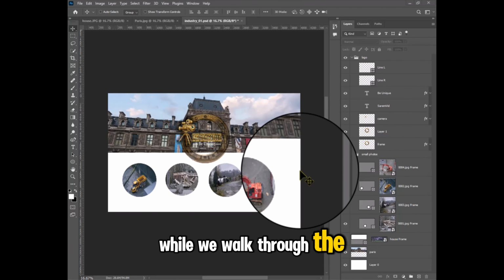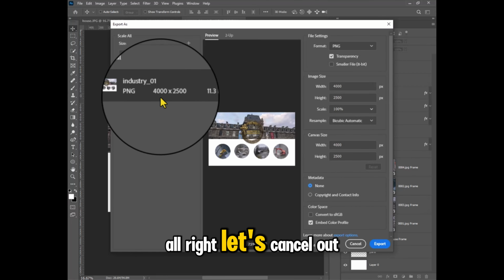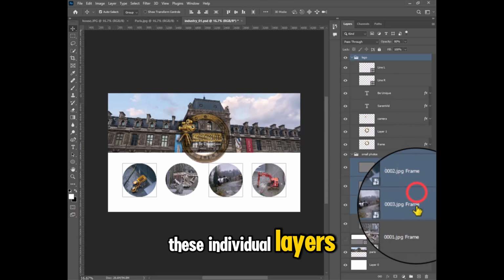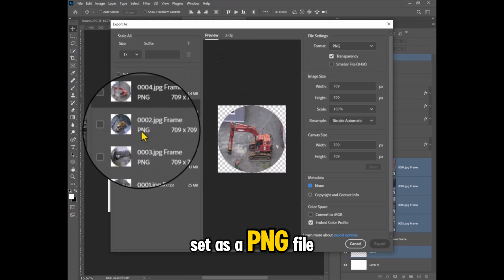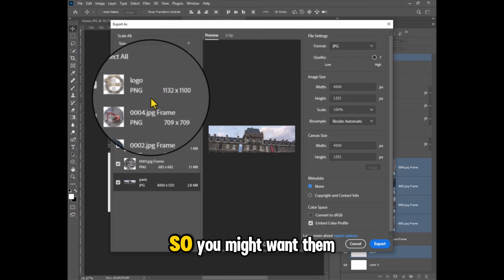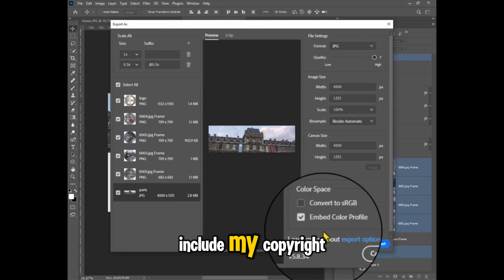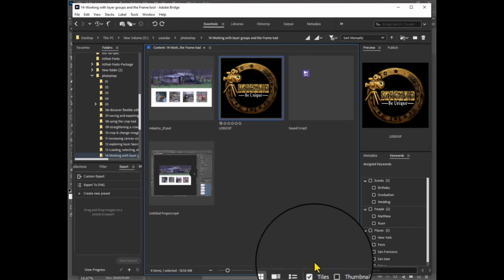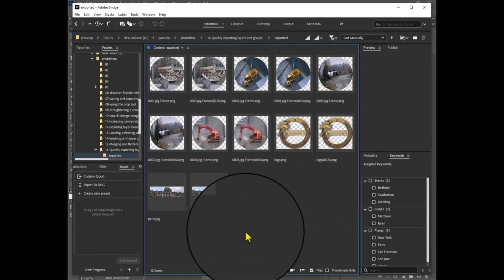how to export layers in Photoshop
in this video, i talked about what you don't know about exporting files and groupes.
so you will learn a good technique to export your groupes images and even layers in your image, and lots of other things...